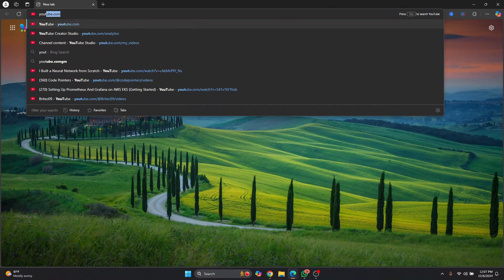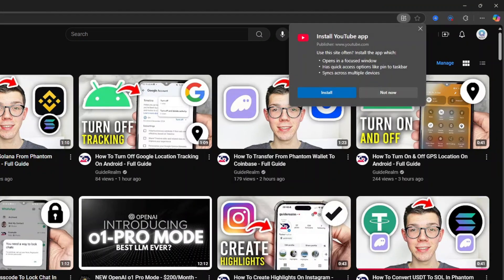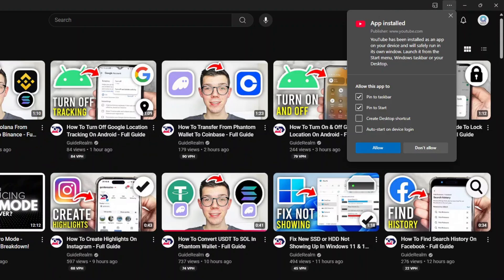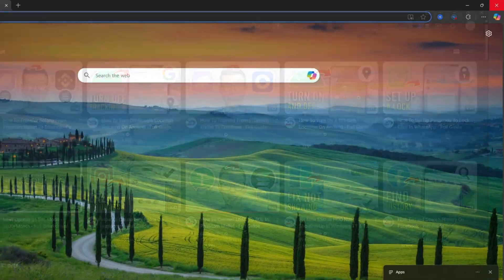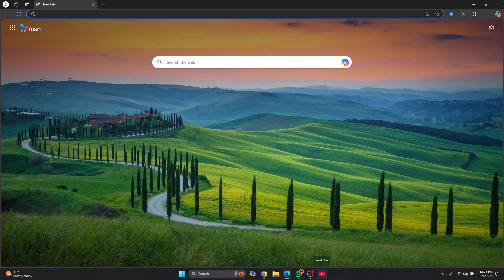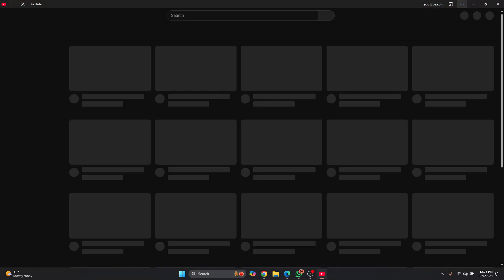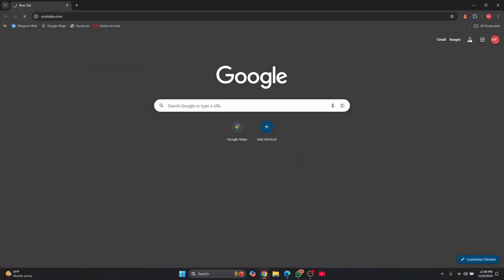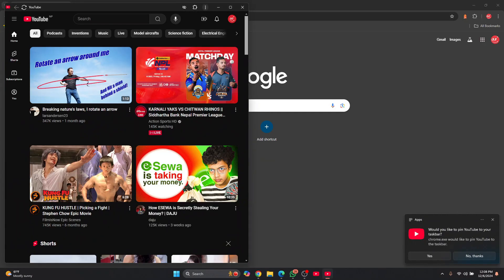How to Add YouTube Icon to Desktop in PC | YouTube Shortcut on Windows (2025)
This tutorial shows you how to easily add the official YouTube icon to your desktop shortcut in Windows 10 or 11. Make your shortcuts look sleek and professional in just a few steps!

- How to create a YouTube desktop shortcut.
- How to download and apply the official YouTube icon.
- Simple tips to customize your desktop for a cleaner look.

💡 *Why Customize Your Shortcuts?*
- Instantly recognize your YouTube shortcut with its logo.
- Keep your desktop visually organized.
- Add a personal touch to your Windows PC.

- A browser to download the YouTube icon file.
- Basic Windows settings knowledge (no advanced skills required!).